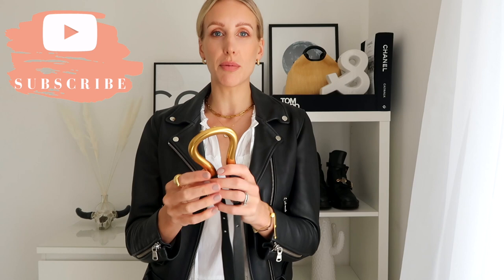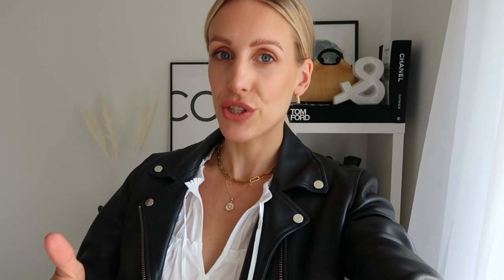HOW TO STYLE A BIG BELT BUCKLE FOR SPRING + SUMMER | SS20 Fashion Trend - 5 Ways To Wear Series #5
5 WAYS TO WEAR A BELT | Do you want to know: how to wear a belt to upgrade your look? How do you wear a belt with a dress? How to belt a blazer? Or are you interested in a belt over shirt fashion? Today's styling video is for you! I share how to style a big belt buckle for spring and summer with a kindly gifted belt from The Decorium, which is a great Bottega Veneta belt dupe! You will find all items linked below with UK and US links.

UK LINKS (Scroll down for US links)

US LINKS

BELT (Gifted) (Not sure if they ship to the US but similar belts below)

I hope my 5 outfits styling a big belt for spring-summer has inspired you to recreate these everyday outfit looks.